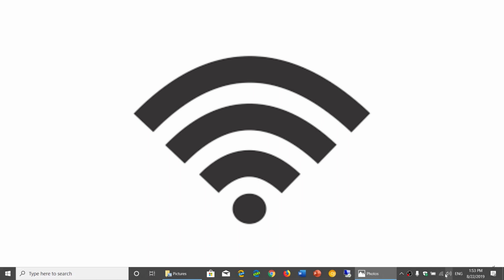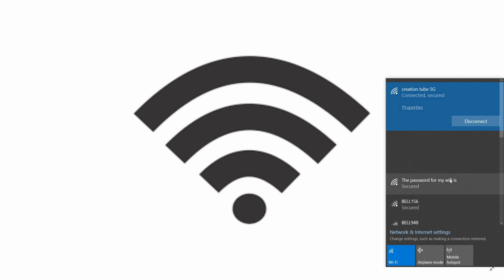WIFI PROBLEMS What is better 2.4 or 5 GHz Frequency range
It all depends on where your router is located and how crowded the channels are in your area